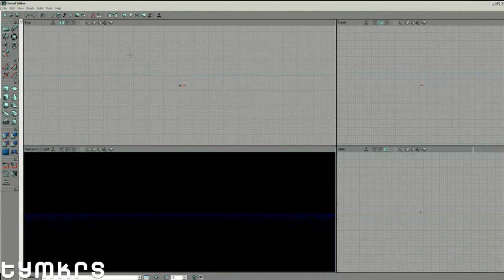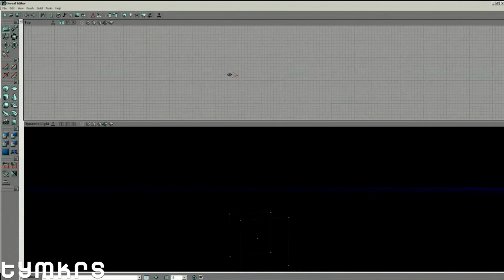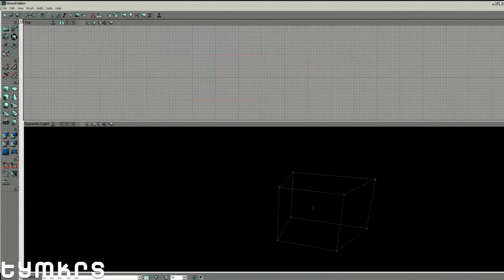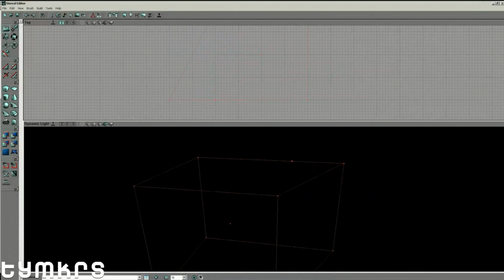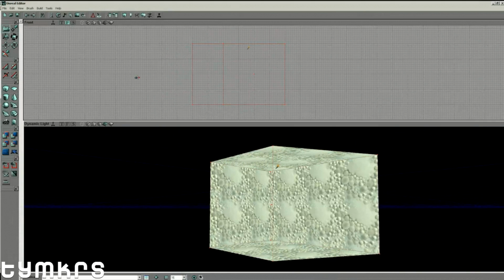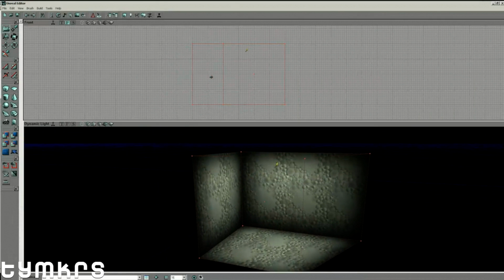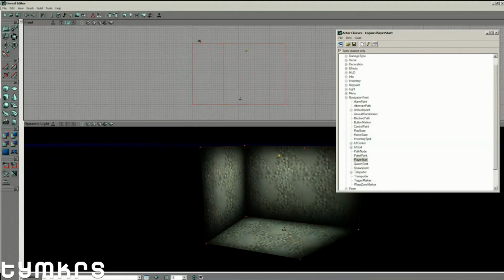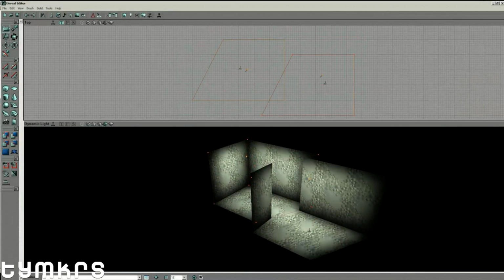Unreal Editor Basic Tutorial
UnrealEd.exe can be found in your UT /System directory